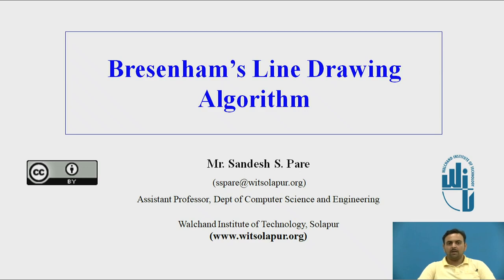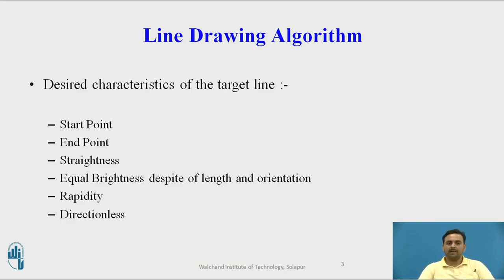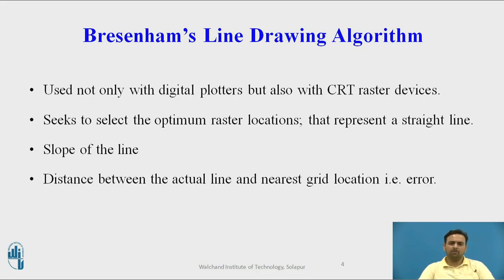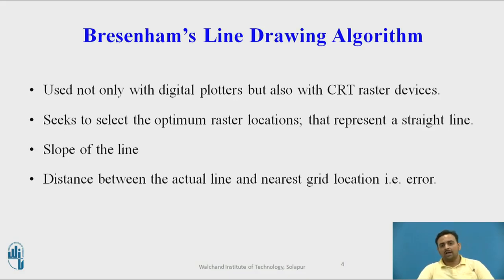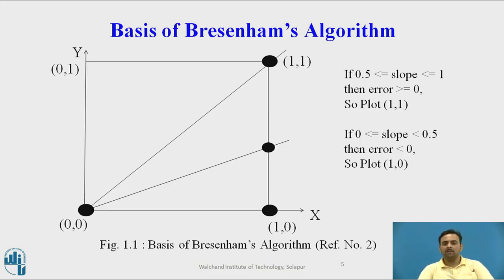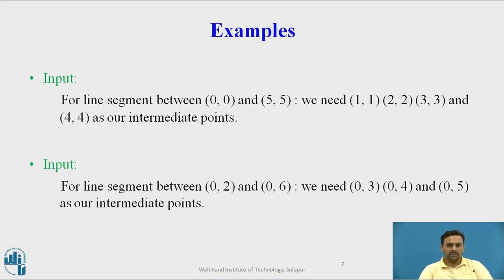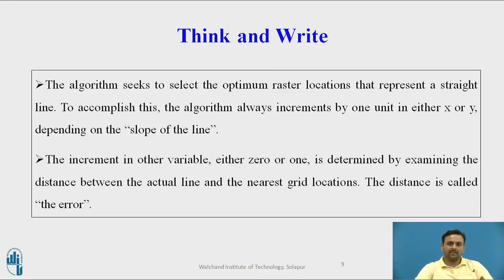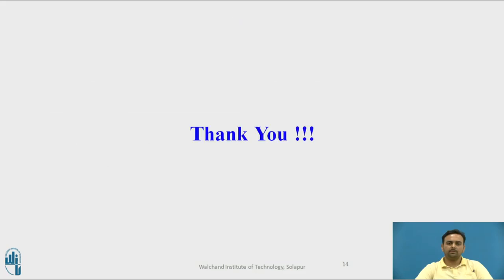Bresenham's Line Drawing Algorithm